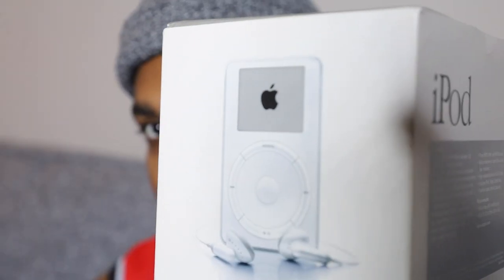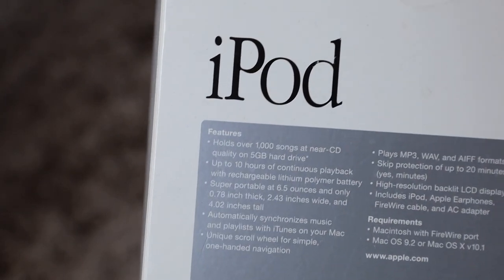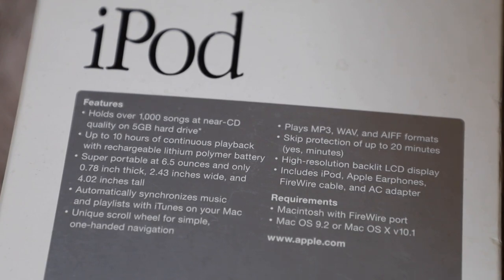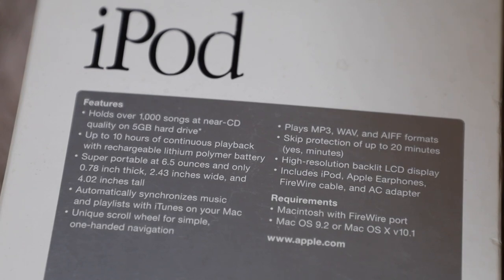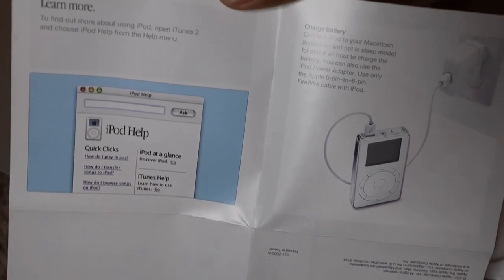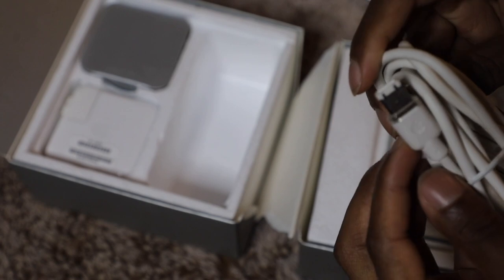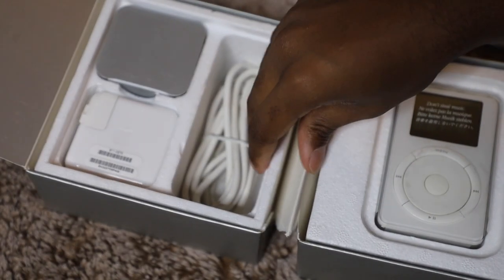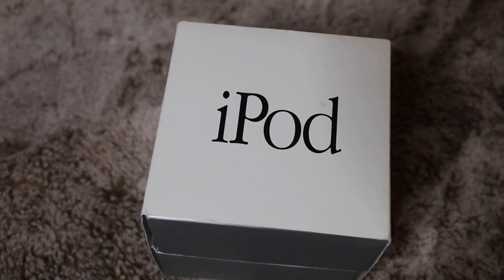1st Generation 2001 Original Apple iPod | Unboxing Review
1st Generation 2001 Original Apple iPod | Unboxing Review

You guys are my friends and we gonna support each other in the community ! 1st generation ipod devinup3 ipod classic ipod touch reviews iphone 14 pro max iphone 14 leaks iphone 13 iphone 13 unboxing